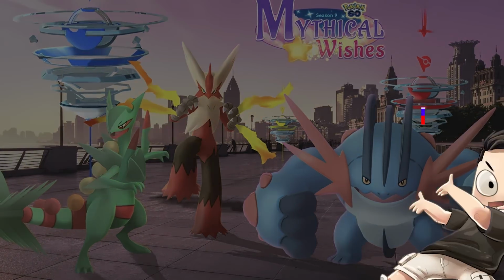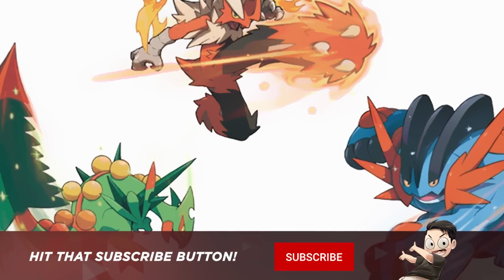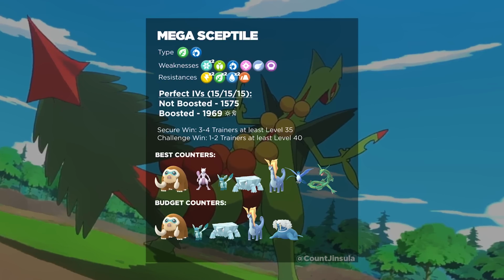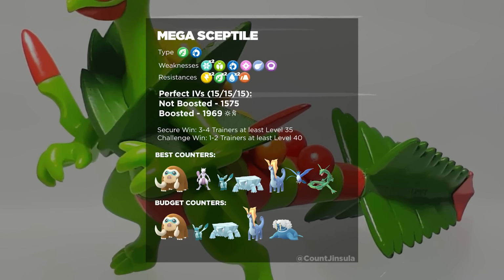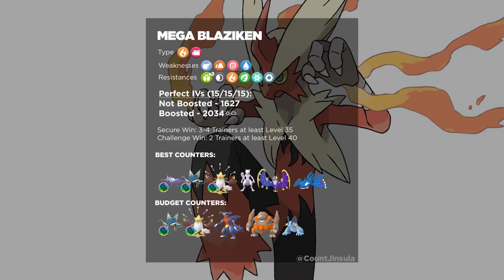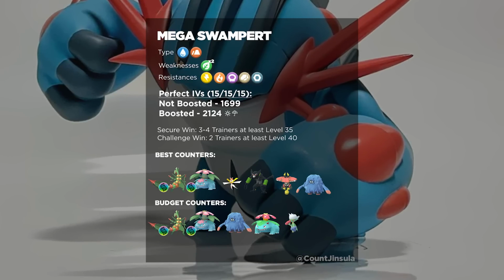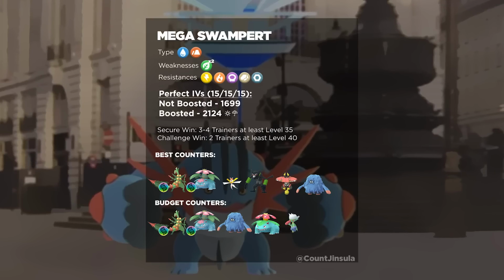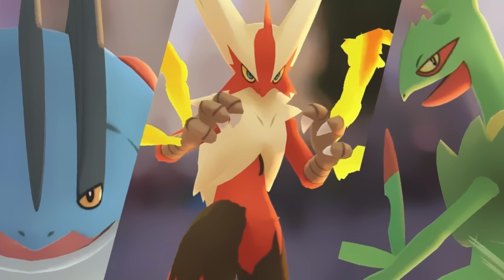HOW TO EASILY BEAT THE HOENN MEGA EVOLUTION RAIDS!! Pokémon GO Raid Guide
Today, I’m going to be telling you how to beat the three new Mega Evolution Raids coming to Pokémon GO, and I’m of course talking about the Hoenn Starters Mega Sceptile, Mega Blaziken, and Mega Swampert.  These Raid Bosses are actually quite easy, as long as you bring the right counters.

♫♫BACKGROUND MUSIC♫♫
♫ King Canyon - Mulholland
♫ Cheel - Sunday Rain
♫ Otis McDonald - Can't Hide
♫ Otis McDonald - We Cruisin'